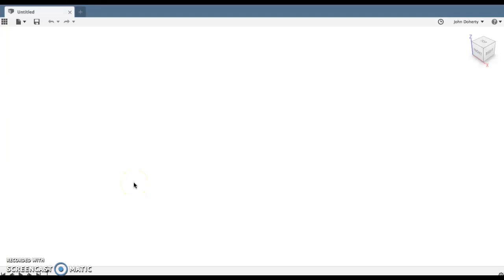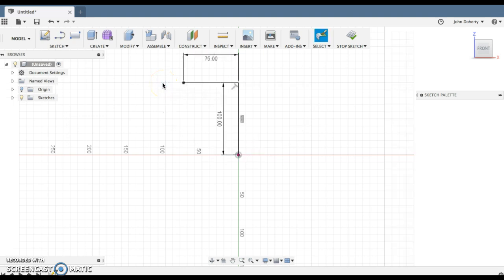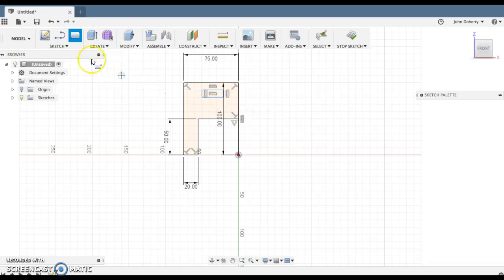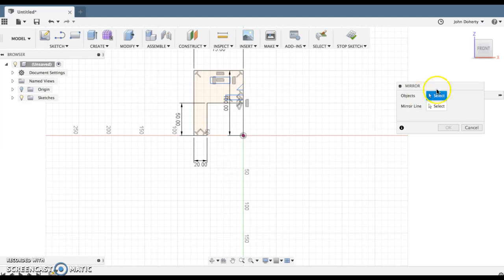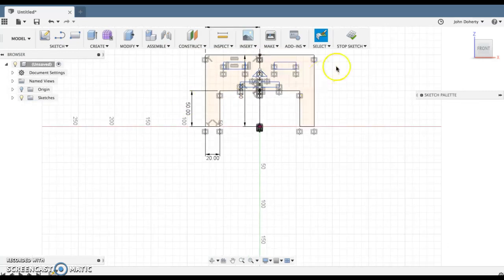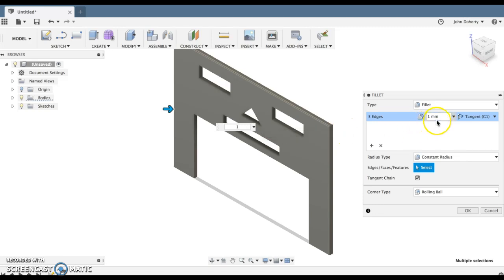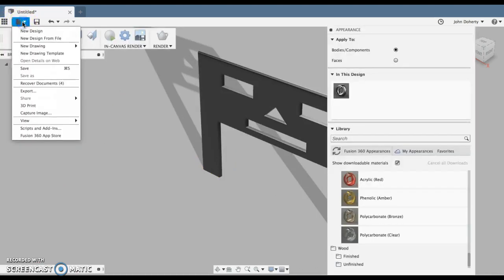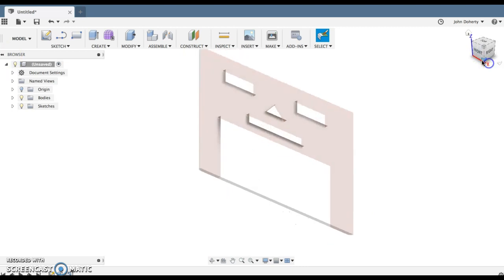Fusion 360: Using Symmetry in Design